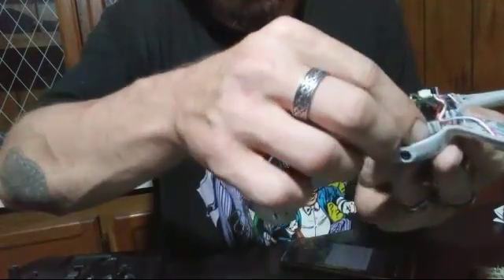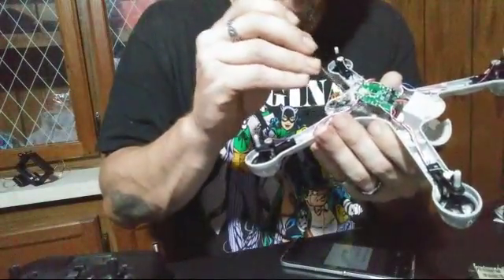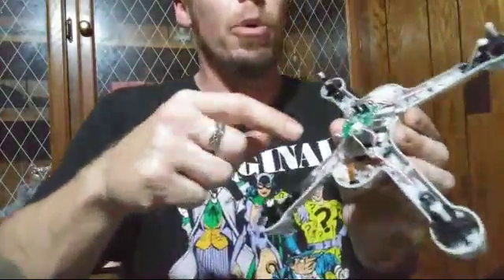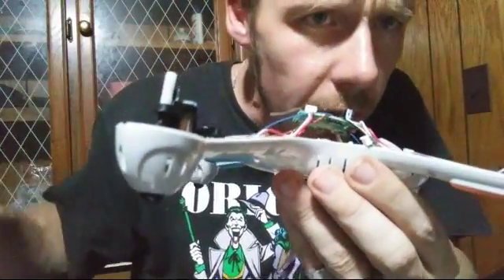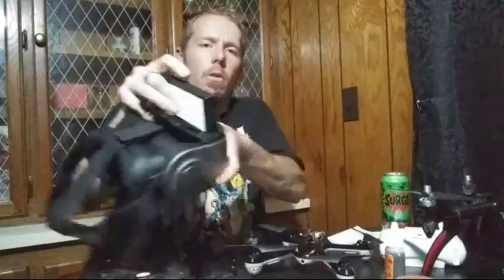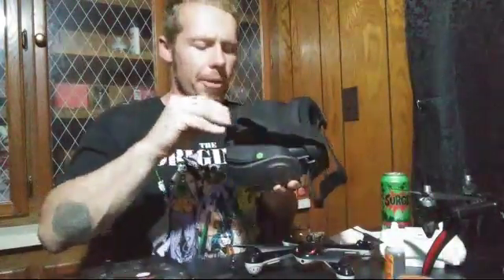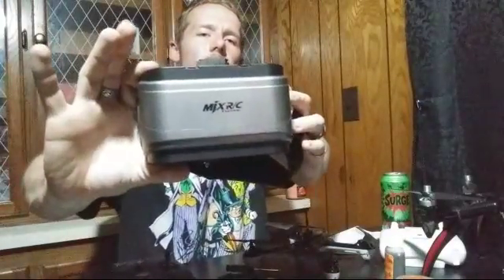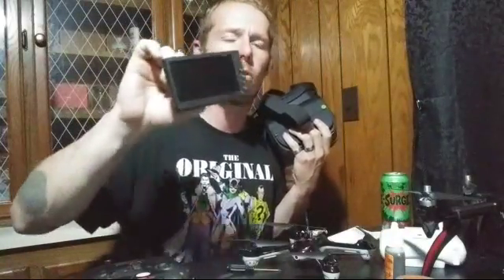Bugs 2 Rates Bugs 3 Cyclone